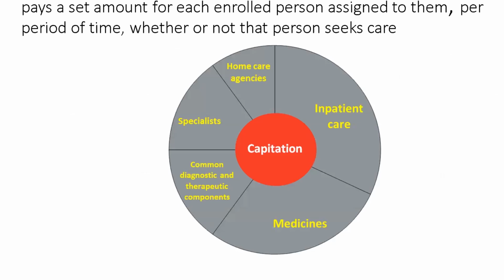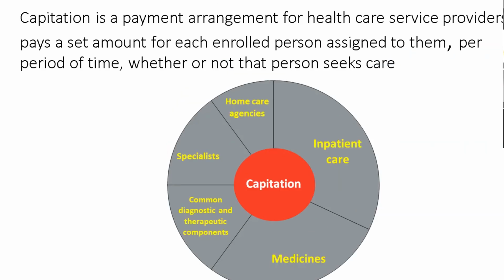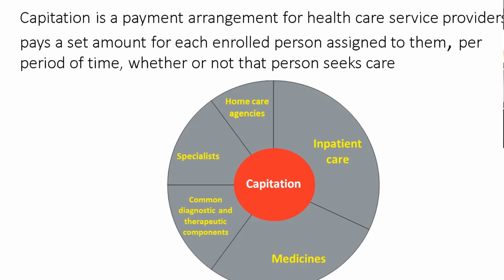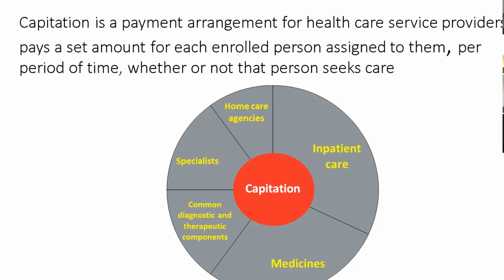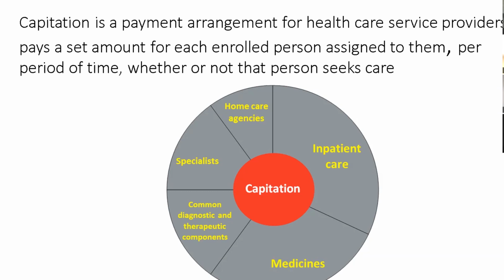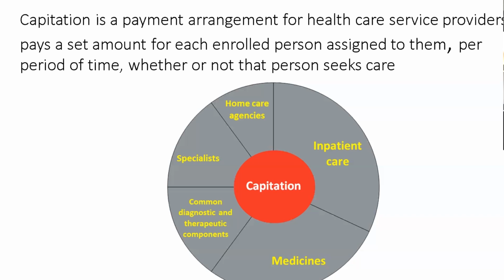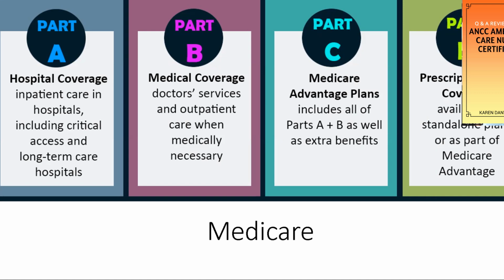Part 2: Health Insurance Payment Types for ANCC Ambulatory Care Certification Exam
Prepare to excel in the ANCC Ambulatory Care Certification with this focused video on Health Insurance Payment Types! This recording has been specially modified from the original 5-hour Ambulatory Care review course to give you a comprehensive yet concise guide to mastering the nursing process, a critical component of the exam. Learn practical tips and strategies you can apply in real-world ambulatory care settings, helping you gain the confidence you need for exam day.

eBook (2nd Edition)
Audible (1st edition)